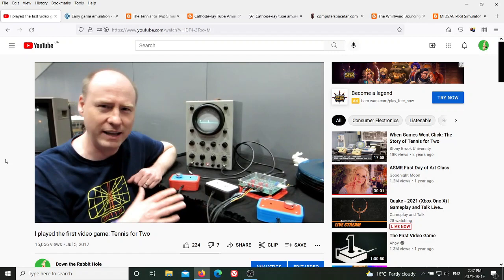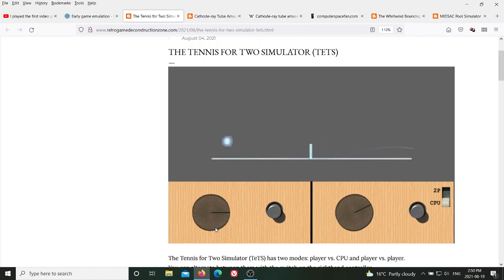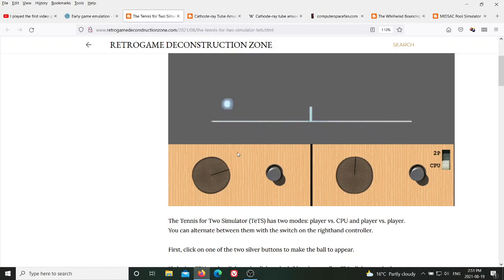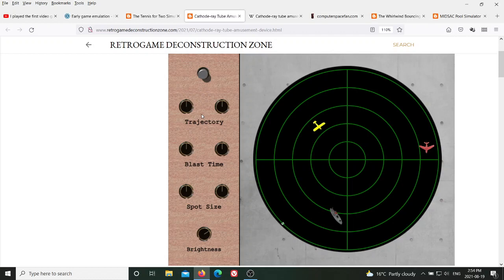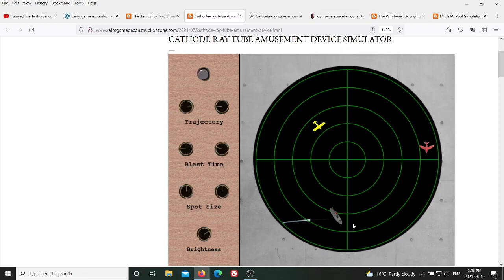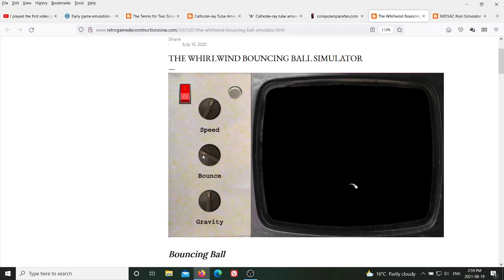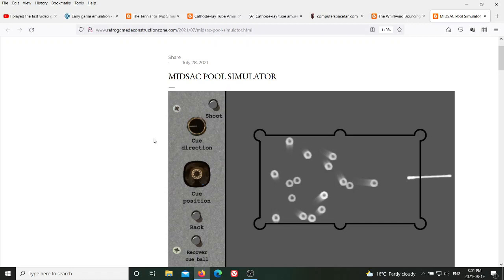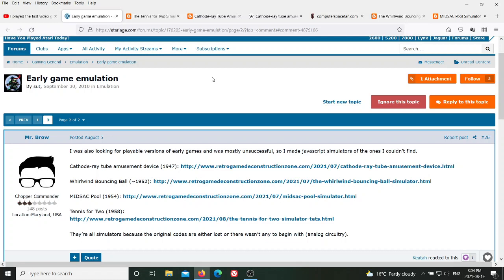wanna play the "first" video games? you can!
Wanna play the very "first" video games? I did and so can you in your browser. Here are the links:

Mr. Brow's original posting on AtariAge